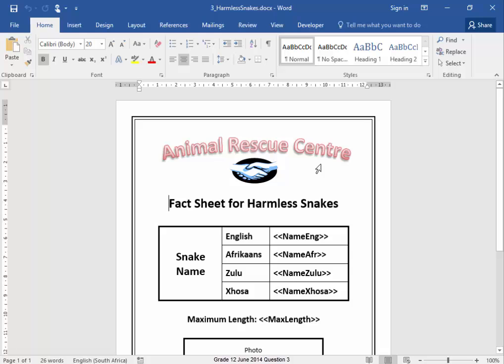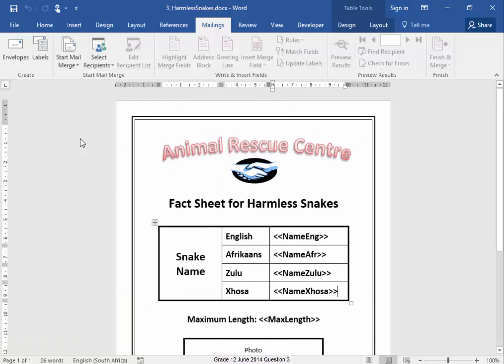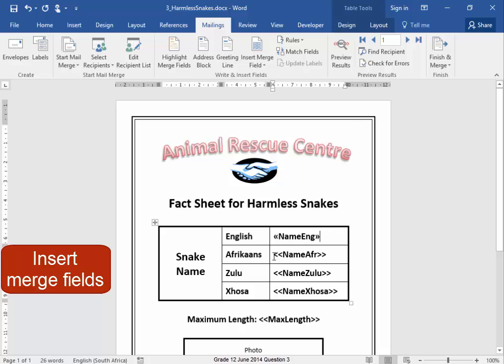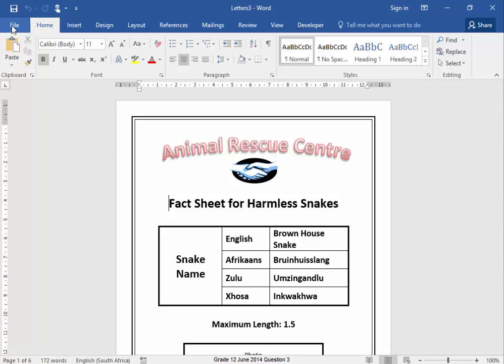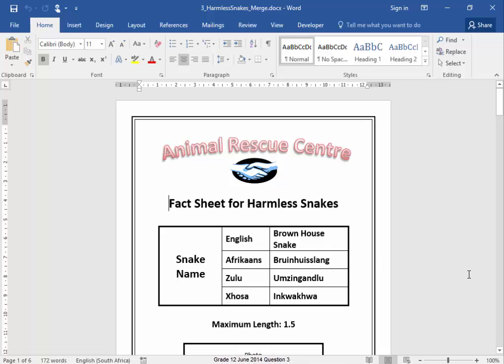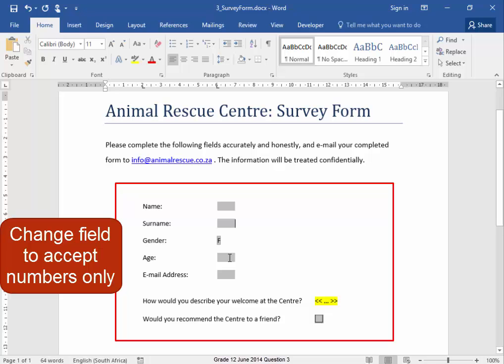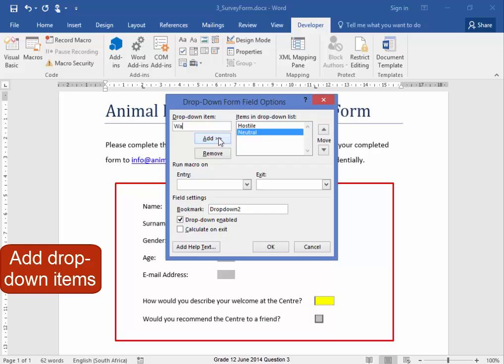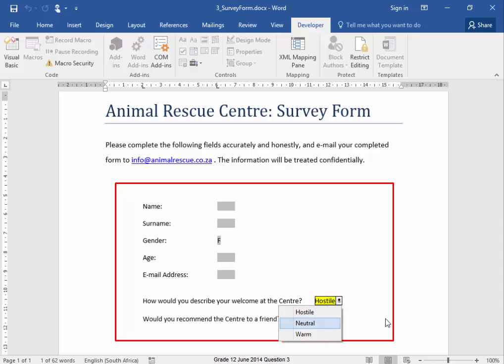CAT Gr12 Prac Paper June 2014 Question 3